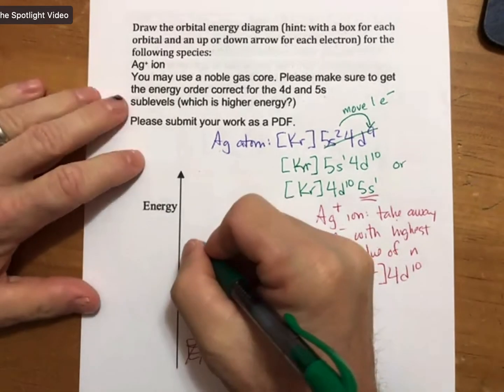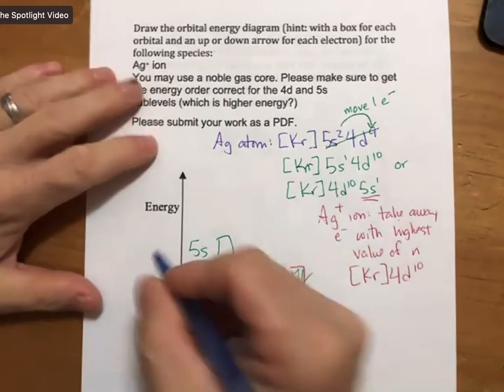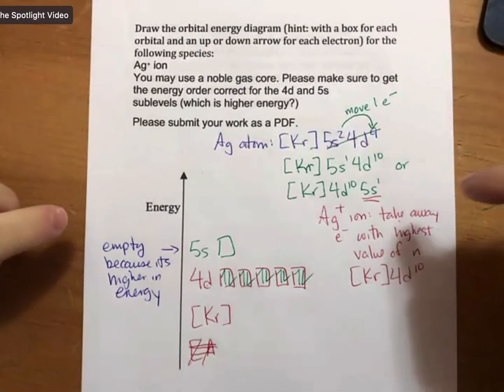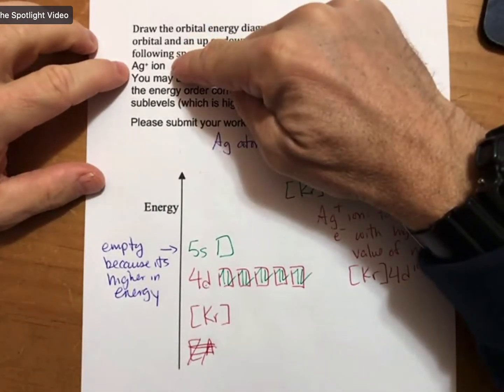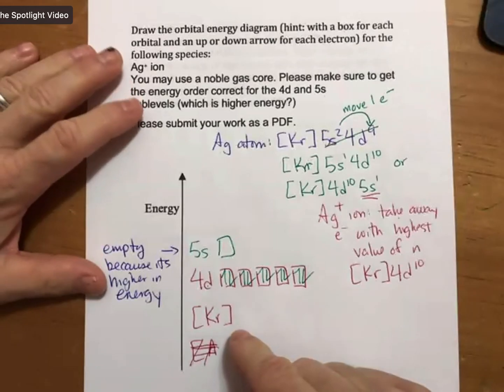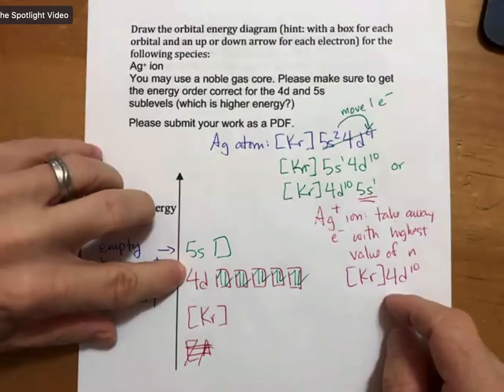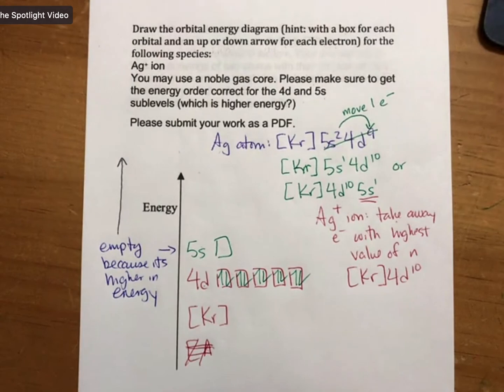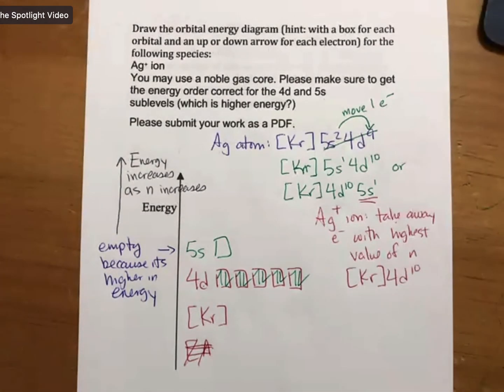HW 10 10